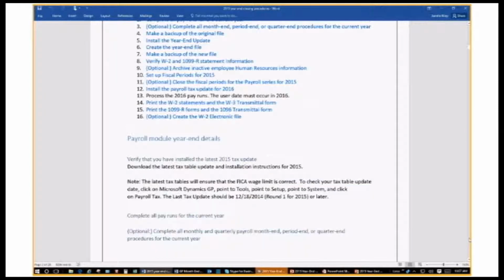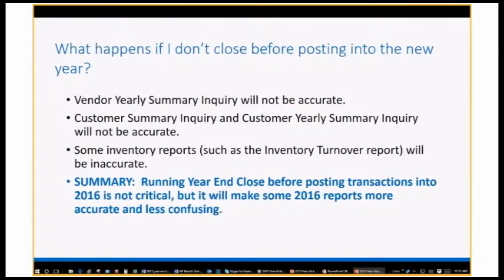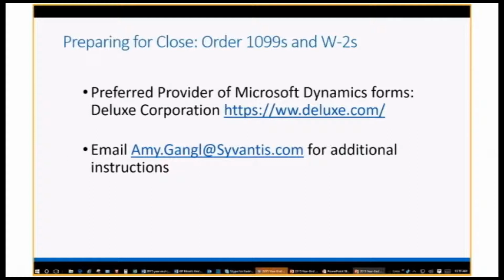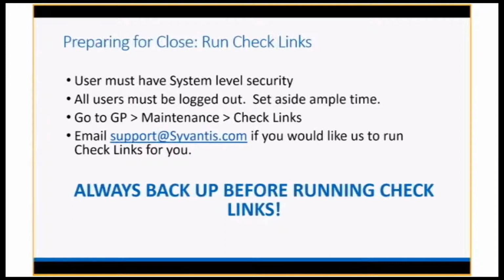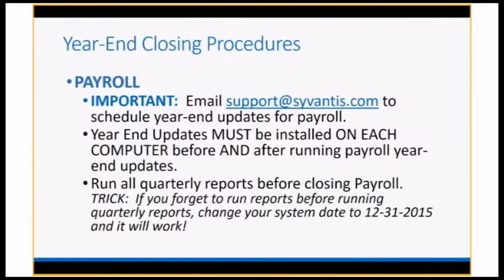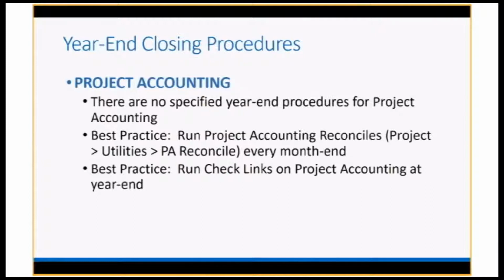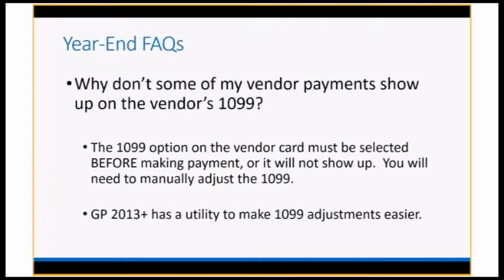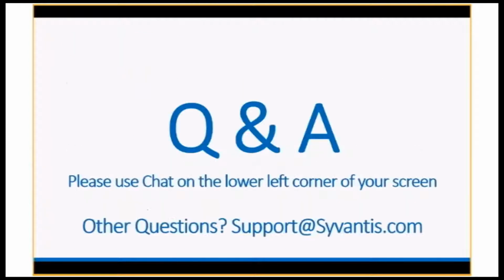Microsoft Dynamics GP 2015 Year-End Closing Procedures Webinar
It's time to close the books for 2015! We're here to answer all of your year-end closing procedure questions, for all Dynamics GP modules.
• What do I need to do to make sure that I get my year closed properly?
• What procedures must be completed before new year transactions are entered, and what procedures can wait?
• What is the one thing that everyone should do before year-end close to make sure that the balance sheet rolls forward properly?

The webinar was led by Janelle Riley, CPA.